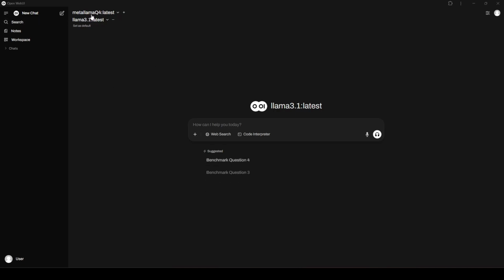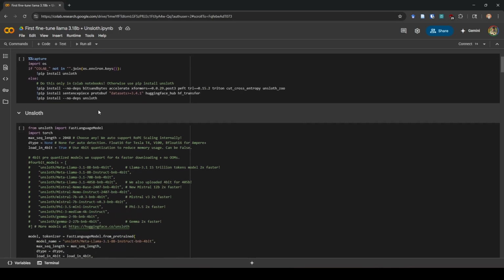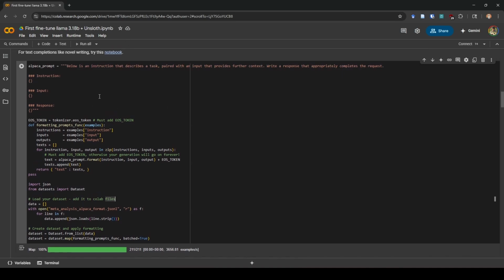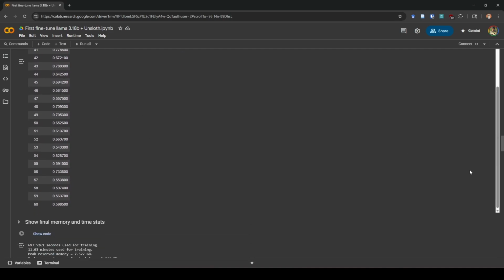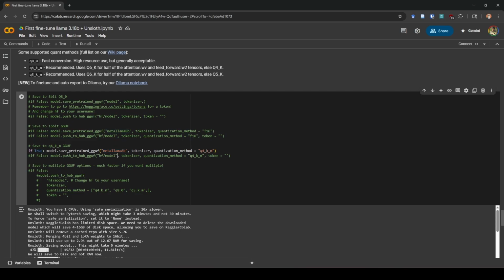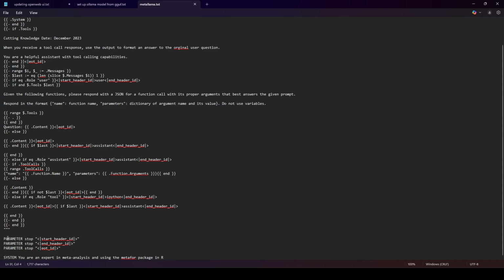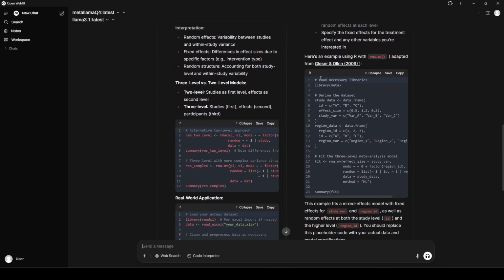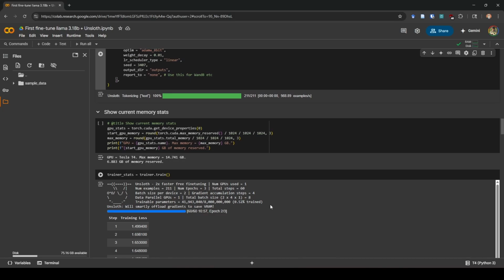How to fine-tune your first LLM - it's easy!!!!!!!!!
I can't believe I waited so long to fine-tune a LLM. It's so easy with unsloth and google colab, and I did it for free! Let me teach you how i fine-tuned llama 3.1 8b to create a meta-analysis coding LLM.

0:00 Fine-tuning isn’t hard
0:17 Example fine-tuned LLM vs standard
3:02 How to fine-tune with unsloth and colab
14:59 Get your fine-tuned model into Ollama
19:19 Example 2 of fine-tuned LLM
21:31 Takeaway messages and tips for success
25:29 Can I get your metaLlama model?